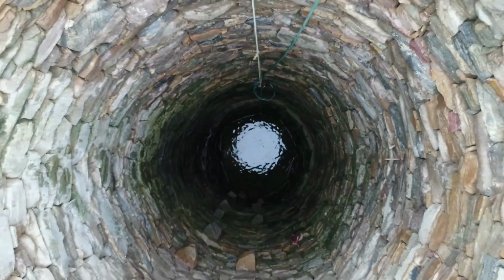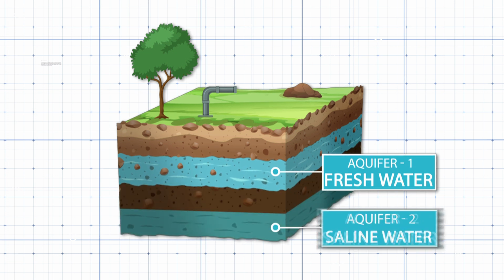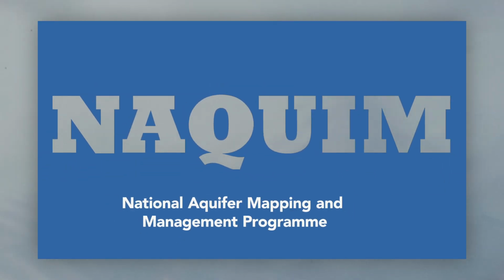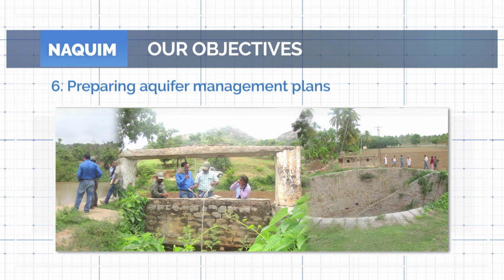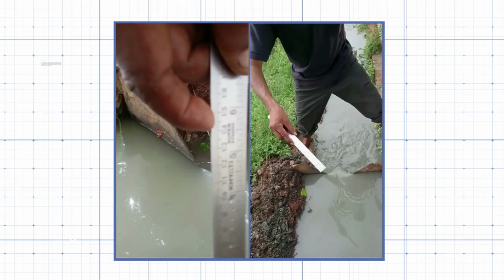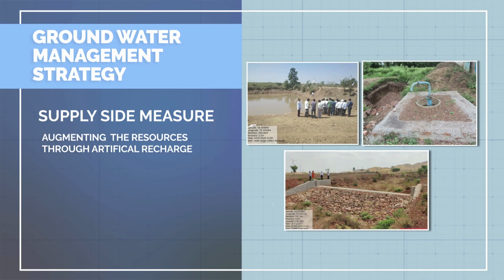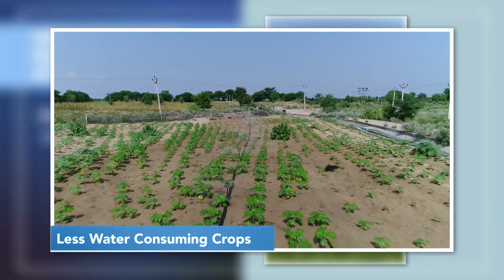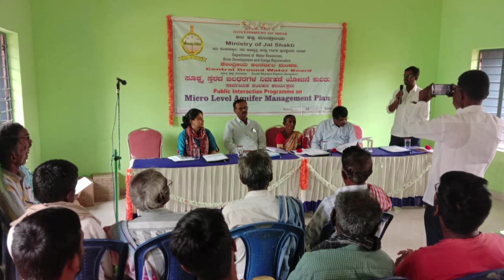Naquim Aquifer Module 1 12 03 22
Pradhan Mantri Krishi Sinchayi Yojana